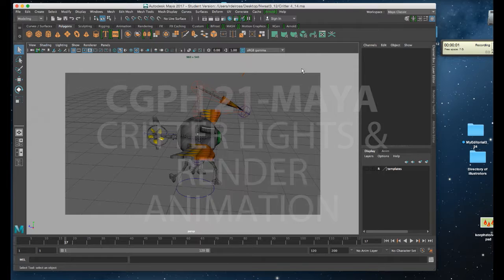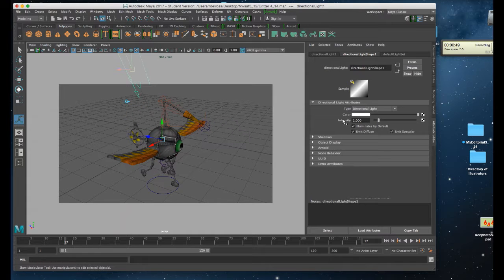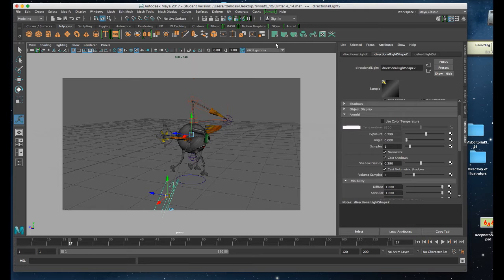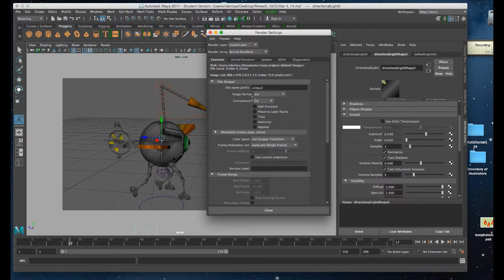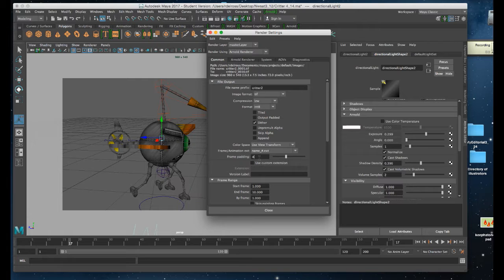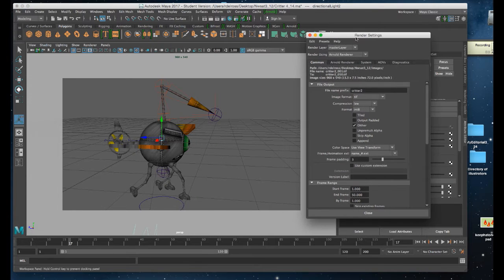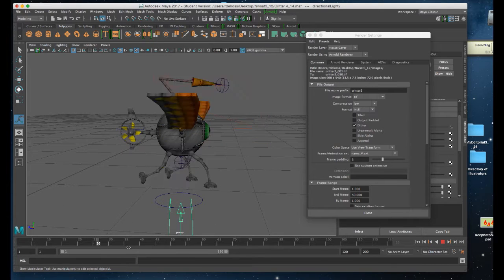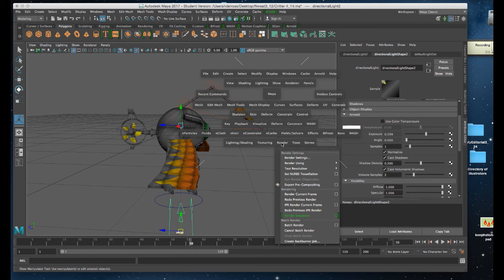Light Render critter4 14